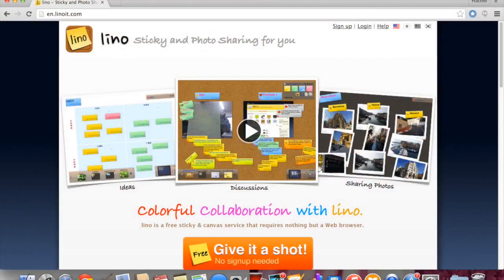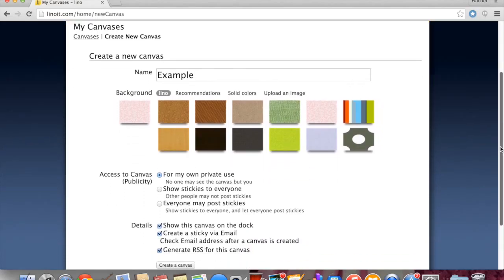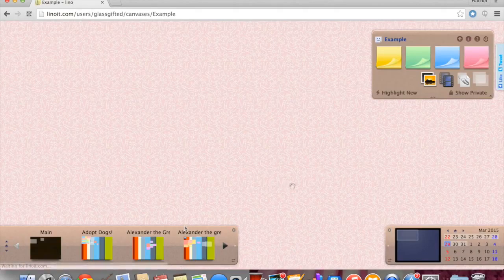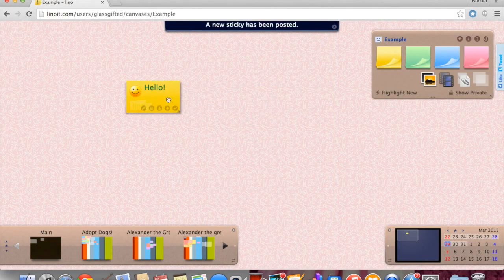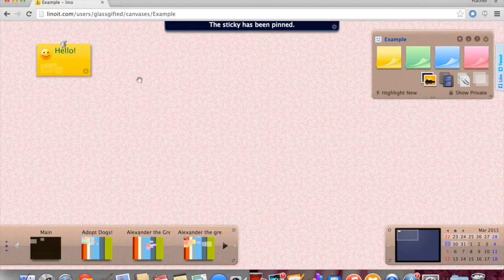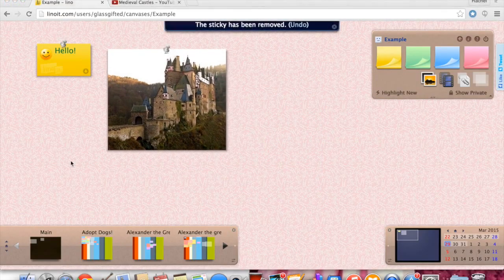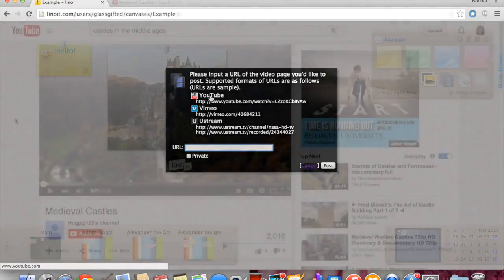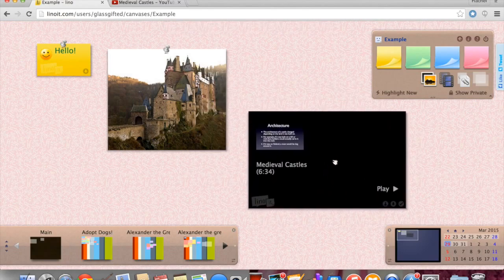How to Create a Lino Board